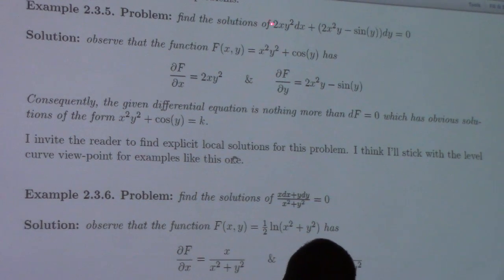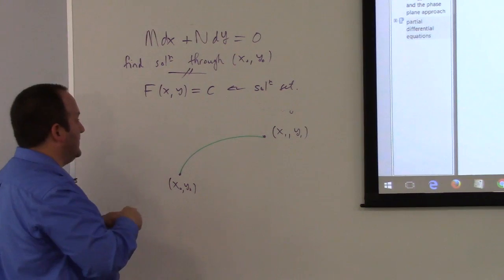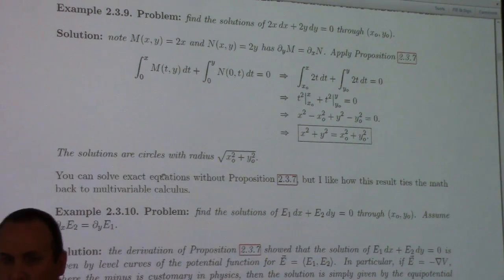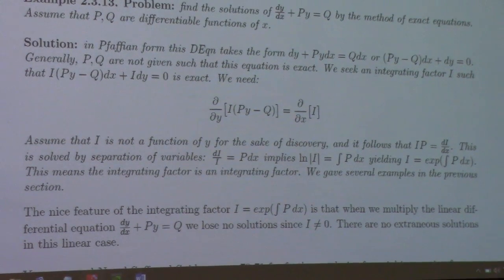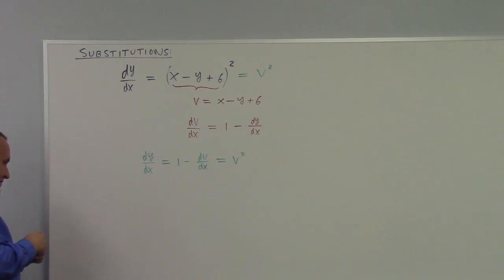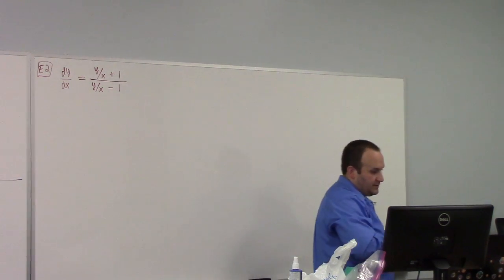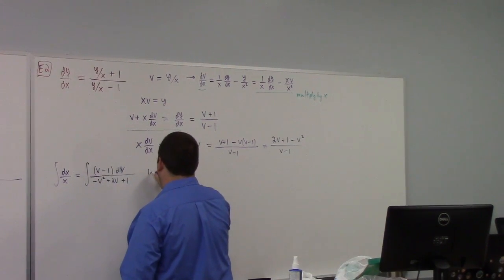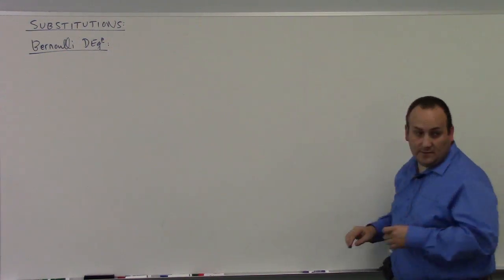DEqns: L2, substitutions and existence, 9-1-2016, part 1